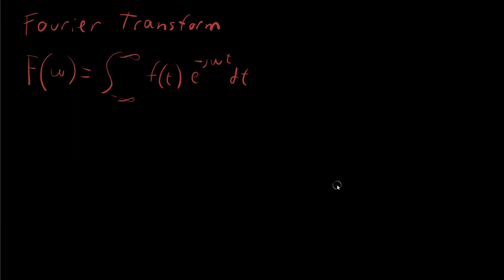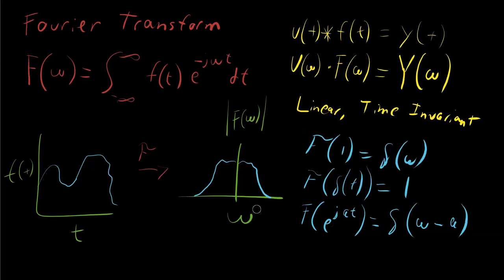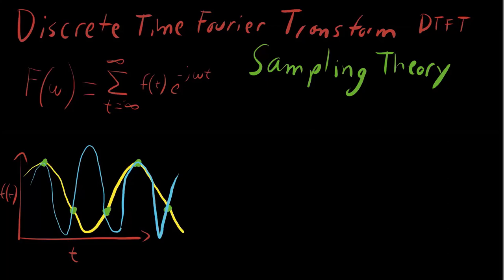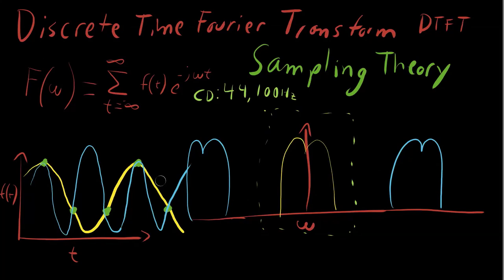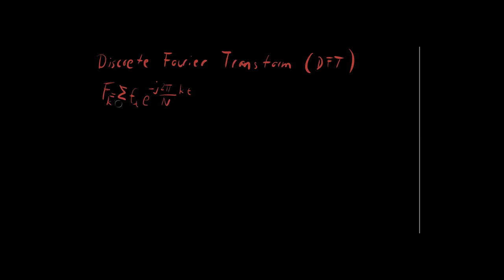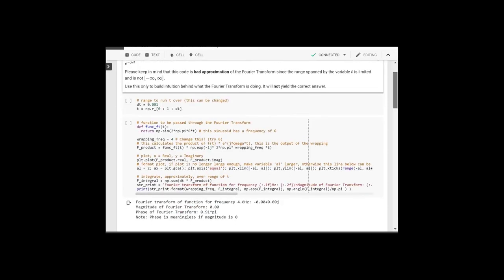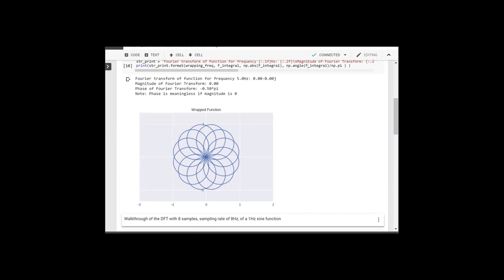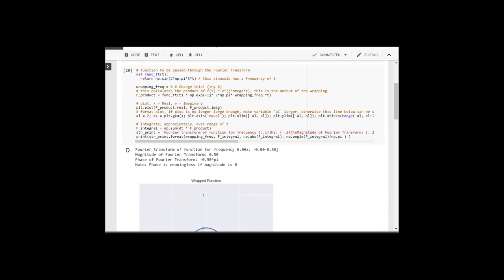Fourier Transform Discrete Fourier Transform Example 1080p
The Fourier transform (FT) decomposes a function (often a function of time, or a signal) into its constituent frequencies. A special case is the expression of a musical chord in terms of the volumes and frequencies of its constituent notes. The term Fourier transform refers to both the frequency domain representation and the mathematical operation that associates the frequency domain representation to a function of time. The Fourier transform of a function of time is itself a complex-valued function of frequency, whose magnitude (modulus) represents the amount of that frequency present in the original function, and whose argument is the phase offset of the basic sinusoid in that frequency. The Fourier transform is not limited to functions of time, but the domain of the original function is commonly referred to as the time domain. There is also an inverse Fourier transform that mathematically synthesizes the original function from its frequency domain representation.

** Topics of this course **
(0:05) Fourier Transform
(11:28) Discrete time Fourier transform & Sampling theory
(35:23) Discrete Fourier Transform
(46:03) Fourier Transform Visualized

** Credit ***
Course Author: Building Intuition